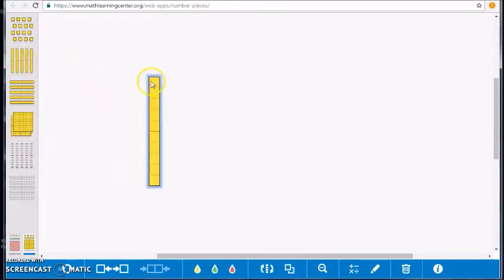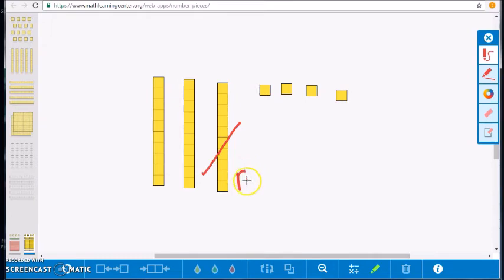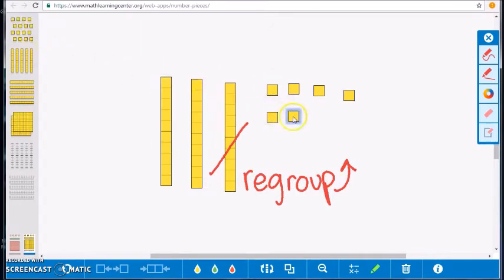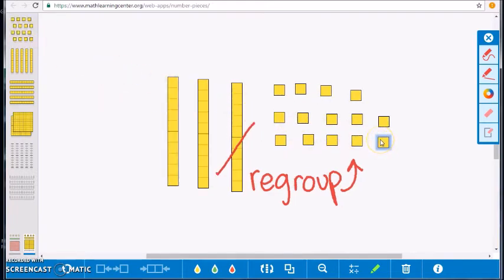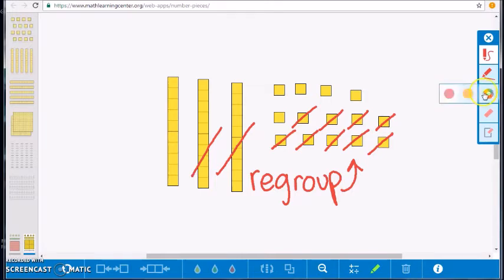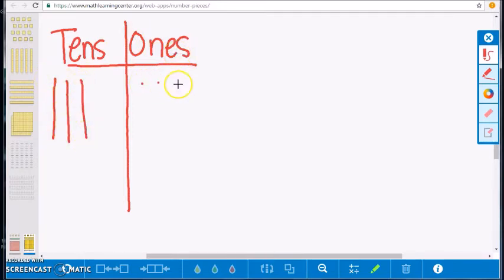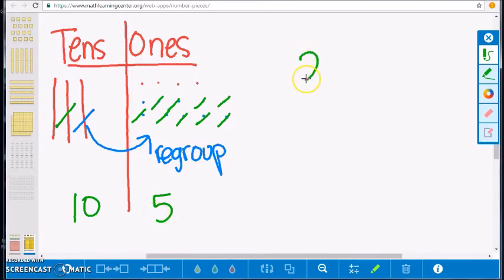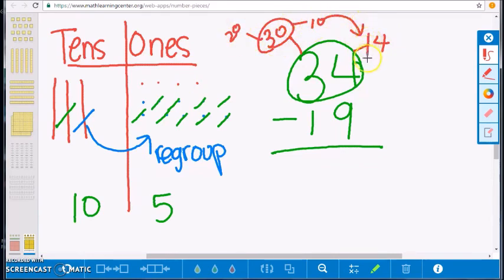Two-Digit Subtraction Regrouping Tens: Grade 2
The video describes a strategy for students to solve a two-digit subtraction problem regrouping tens.

TEKS
2.4(C)* solve one-step and multi-step word problems involving addition and subtraction within 1,000 using a variety of strategies based on place value, including algorithms

CCSS.MATH.CONTENT.2.NBT.B.7
Add and subtract within 1000, using concrete models or drawings and strategies based on place value, properties of operations, and/or the relationship between addition and subtraction; relate the strategy to a written method. Understand that in adding or subtracting three-digit numbers, one adds or subtracts hundreds and hundreds, tens and tens, ones and ones; and sometimes it is necessary to compose or decompose tens or hundreds.

Created by Meagan S. & Sabrina G.